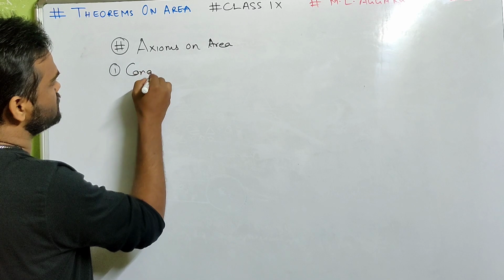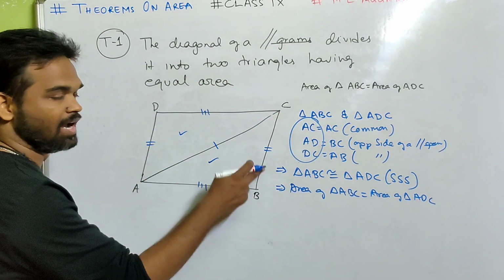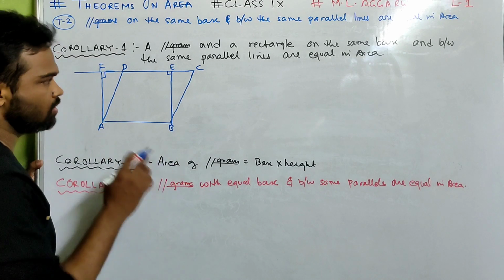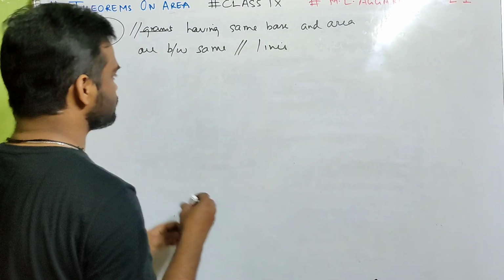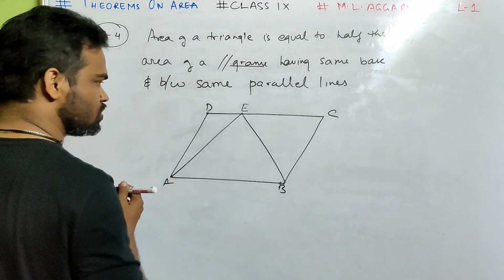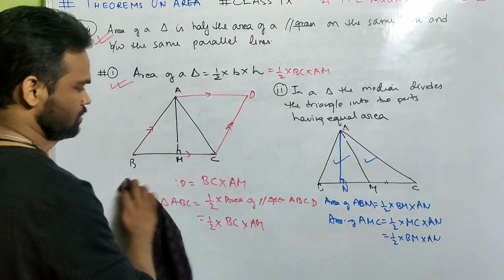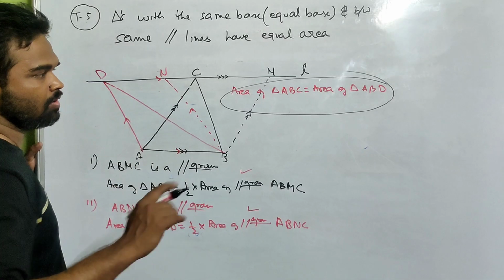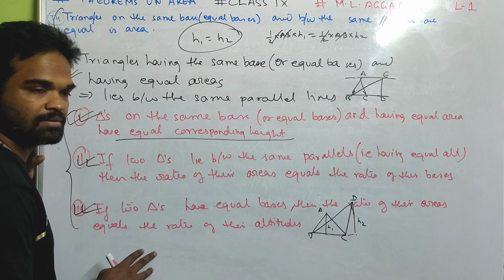Theorems on area Class 9 ICSE || M l Aggarwal || Explanation of the Theorems on Area || Area theorem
In this video we will be doing Theorems on area For class 9 ICSE ,CBSE ,NCERT
We will be doing the proof of all the Theorems on area required for doing the sums
Area theorems class 9 icse
M l aggarwal